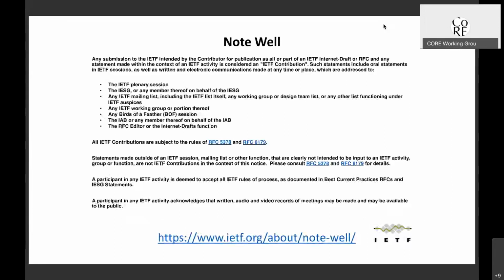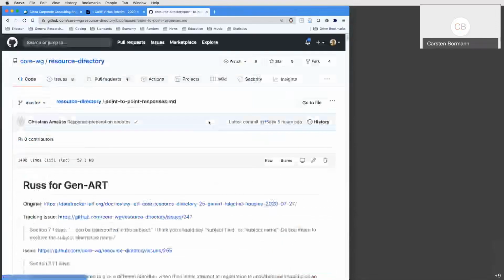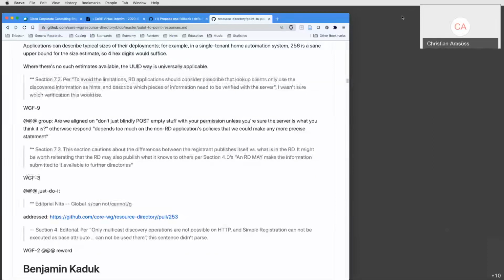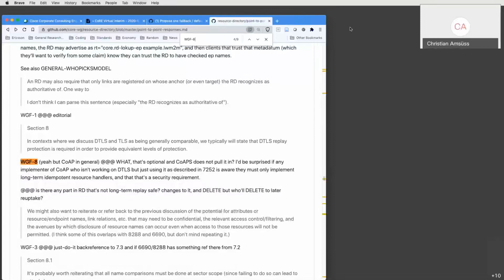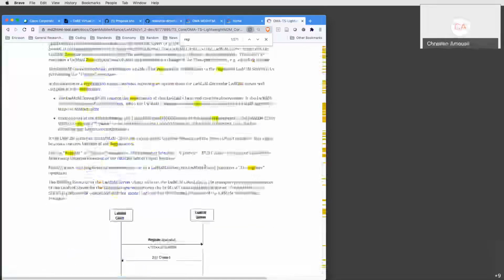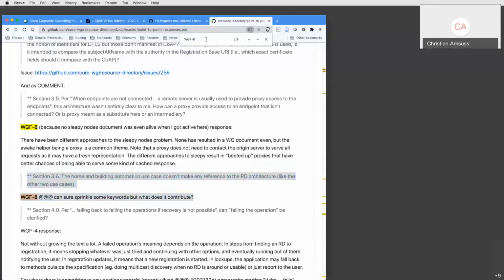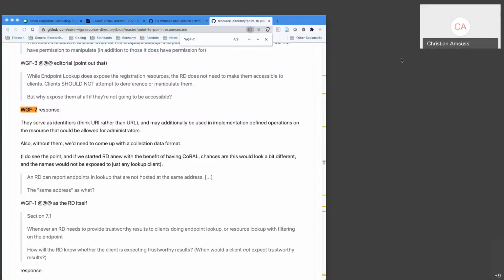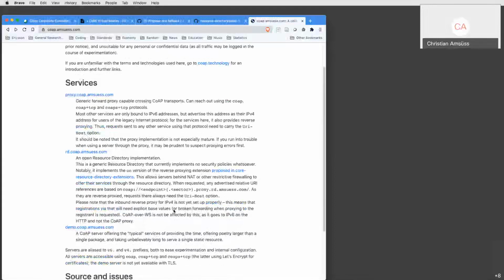CORE WG Interim Meeting, 2020 09 10